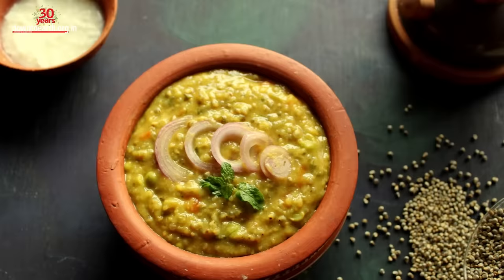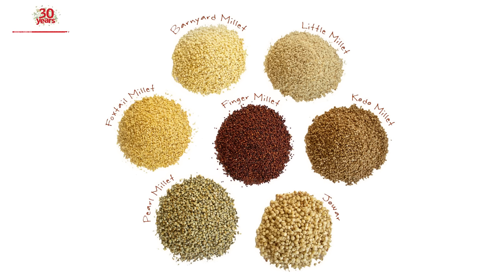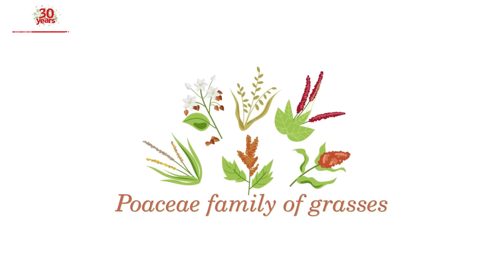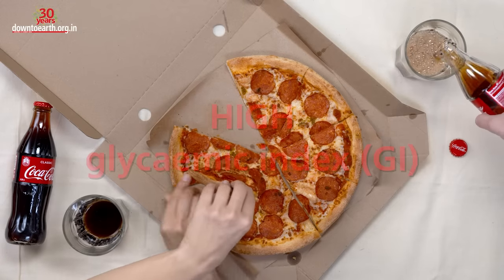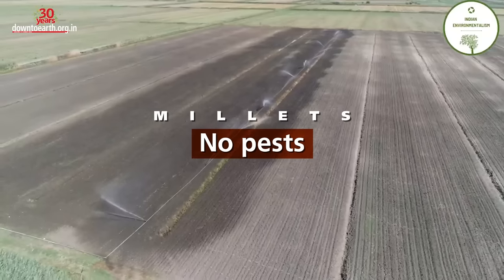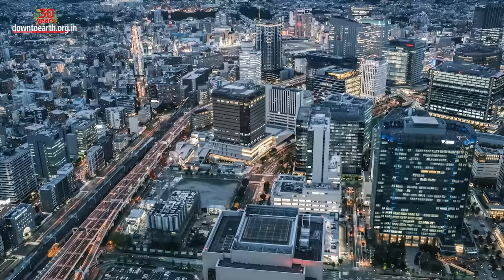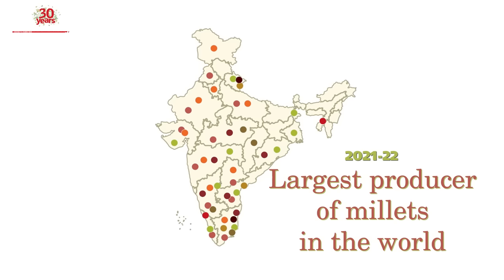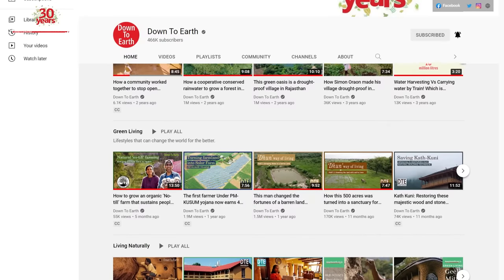Why millets in India?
Jowar vegetable upma, bajra khichdi, ragi ladoo, bajre ka choorma — these are just a few items that will be available for all the ministers in the parliament house canteens.

So, what does your daily diet look like? Apart from the most popular, wheat and rice, are there other cereals that you consume? The reduced presence of these in our daily diet is leading to lifestyle diseases like diabetes and obesity, with their accompanying complications. So what are the essential nutrients that we need and where can we get them? The answer is Whole grains. Grains like sorghum (jowar), pearl millet (bajra), finger millet (ragi), and buckwheat (kuttu), which are prepared on special occasions, are excellent sources of nutrition. Let us understand the significance of this group of grains, these superfoods, called ‘millets’.

Millets are one of the oldest foods known to humankind. Their charred grains have been found at the Harappan sites and they are also mentioned in the Vedas (one of the oldest archaeological and literary sources of our subcontinent, respectively). An ancient grain, millets have been used both for our consumption and as animal feed. Scientifically speaking, millets are a group of small-seeded cereal grains that belong to the family of grasses (Poaceae family). Depending upon their size, they are broadly divided into two categories: major millets (sorghum, pearl millet, and finger millet) and minor millets (little millet, foxtail millet, proso millet, barnyard millet, and kodo millet). Botanists have counted two pseudo millets too namely, buckwheat and amaranth.

Millets are superfoods. They outshine wheat and rice in many aspects. They are high in both macro-nutrients, like proteins and fats, and micro-nutrients, like iron and calcium. They guard us against many vitamin and mineral deficiencies. They are rich in fibre, are gluten-free, and have a low glycaemic index (GI) which means low impact on your blood sugar. Cold drinks, pizzas, and burgers have high GI!

Fun fact. Finger millets have over ten times the calcium content of wheat or rice, and barnyard has over five times the iron! Look at the approximate nutrient content, given per 100 grams of the edible portion of a food crop, displayed in these graphics.

Millets can grow with less water and in harsh temperatures. For example, pearl millet can grow well in Rajasthan's heat. Minor millets provide enough yield even when the monsoons fail. Furthermore, millet farming does not need chemical fertilizers much and their crops hardly attract any pests! So, cultivating them is not only inexpensive but is also good for our environment.

Today, we don't see much cultivation of millets in India, but that wasn't the case always. Millets were quite common until a few decades ago. In the tribal parts of our country, they still are. Before the Green Revolution, millet production was about 40 percent of all cultivated grains, contributing much more than wheat and rice. However, since the Revolution, the production of rice has doubled and wheat has tripled. Over time, as millets became less attractive to urban and young consumers, they ended up becoming the ‘poor man's food.’ Today, millets are available as cookies, bars, and snacks. But try avoiding these packaged foods as they have a lot of refined flour and sugar.

People need to gain awareness about the benefits of millets. Many people have also forgotten how to cook them. It can be used as a substitute for rice in almost any rice-based dish. You can also make porridge, roti, khichdi, upma, dosa and kheer out of millets.

In 2021-22, India was the largest producer of millets in the world. Rajasthan, Karnataka, Maharashtra, Uttar Pradesh, and Haryana were the top five millet-producing states in our country. This is because of the efforts of these states and their governments. The parliament has already added millet to their canteen menus to promote its consumption and to honor the year of millets. More on that in the following episode of the millet series. If you liked this video, please give us a thumbs up and write down in the comments section what you liked in the video and what else you would like to watch on our channel.